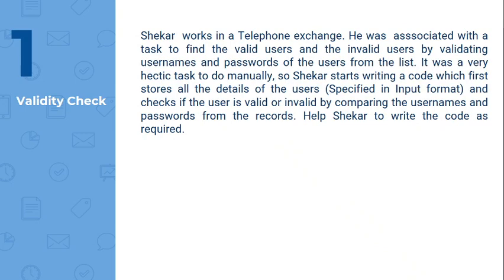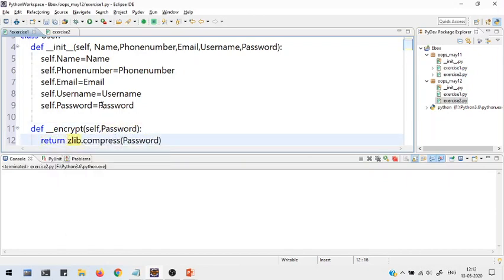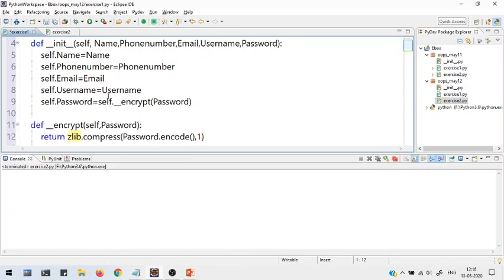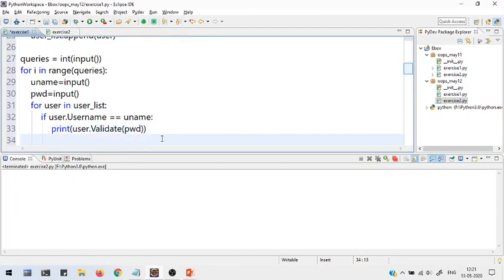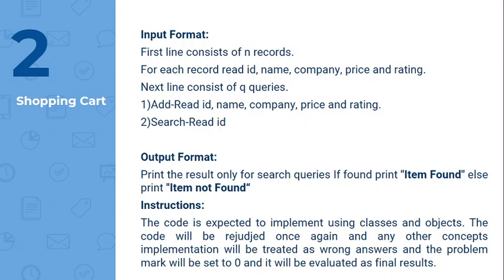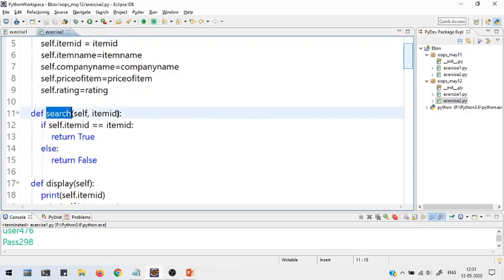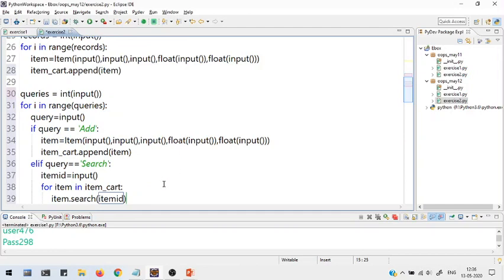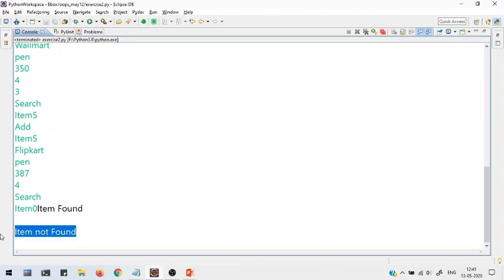Hackerearth - Python Classes and Objects - May 12, 2020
Solutions and discussion for the Hackerearth -  Python Classes and Objects